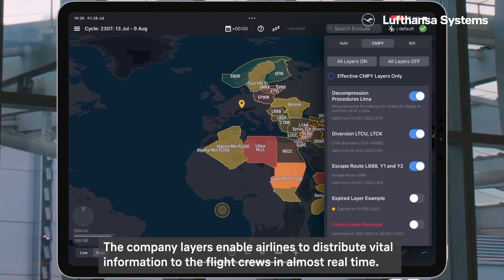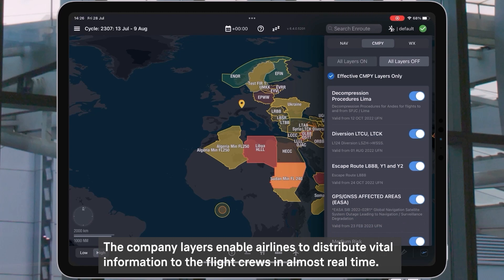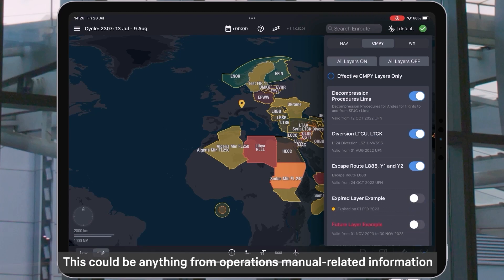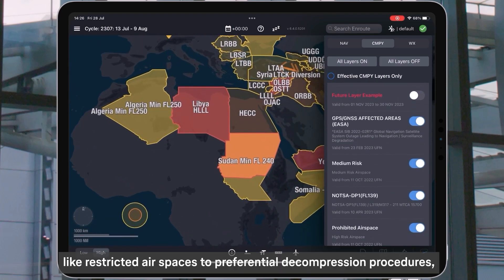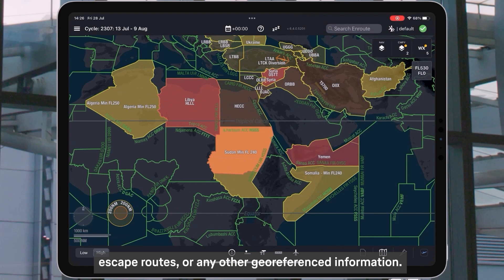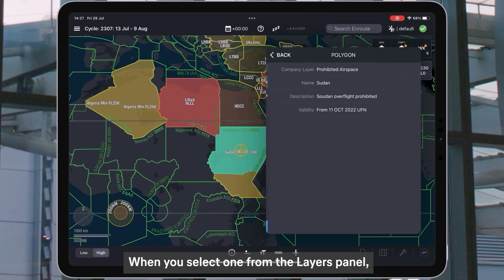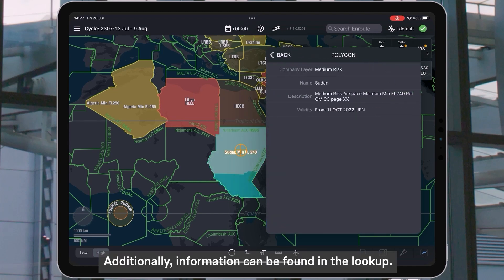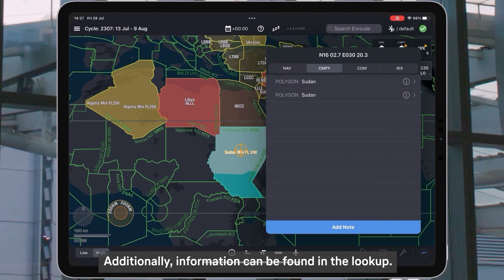Andreas Medlhammer on Lido mPilot features / Lufthansa Systems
Andreas Medlhammer is the Product Owner for Lufthansa Systems' Lido Charting Apps. In this video he gives some insight into some of the features of Lido mPilot, namely Company Layers and Cold Temperature Correction.

 Company Layers offer the possibility for the airline to create content currently available in separate airline documentation and display that in mPilot. Examples are security airspaces, decompression routes or anything else you want your pilots to see.

 The Cold Weather Correction calculator is a  feature in Lido mPilot that enables the cold weather correction in the terminal chart, where you need it, and prominently displays on top of the terminal chart. With this feature we eliminate the use of separate tables or apps to do this correction and display the data where required.